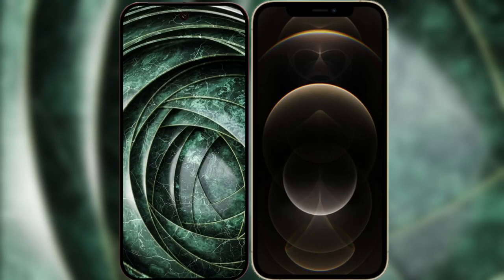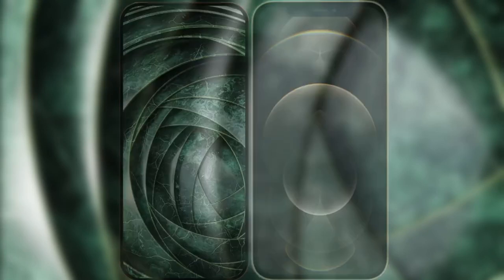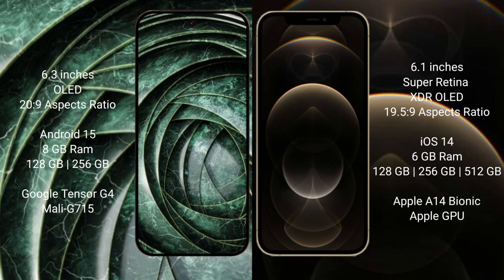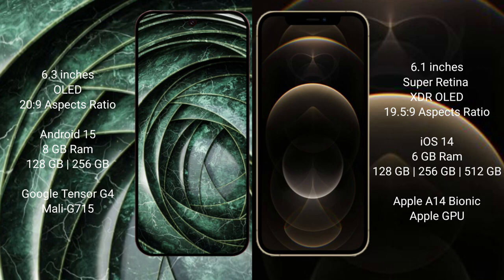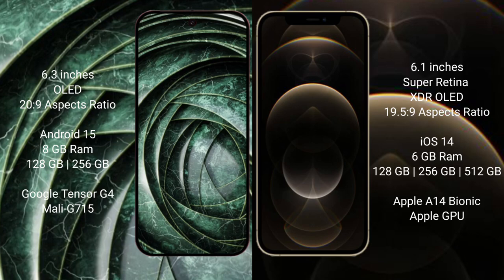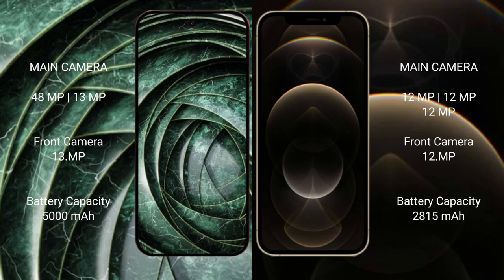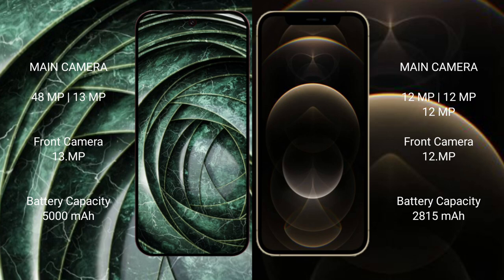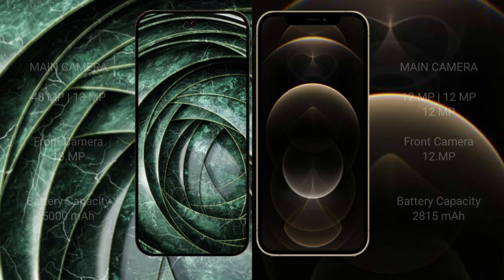Google Pixel 9A vs iPhone 12 Pro Review